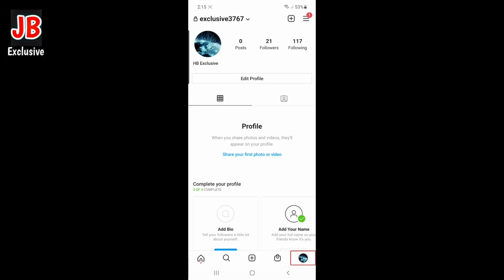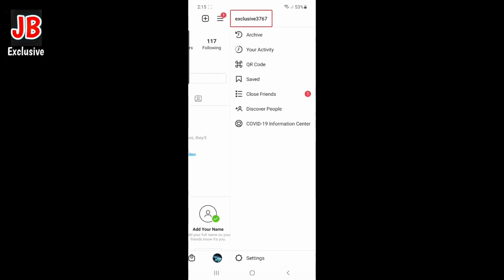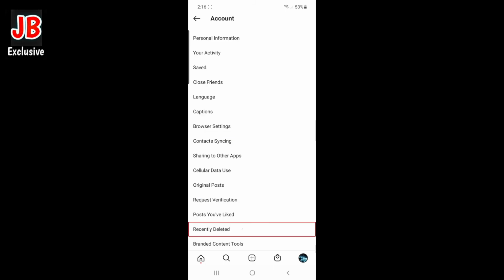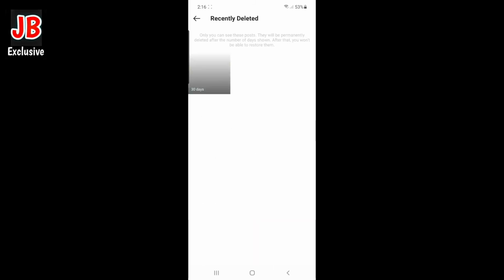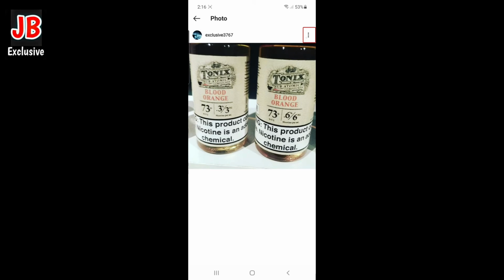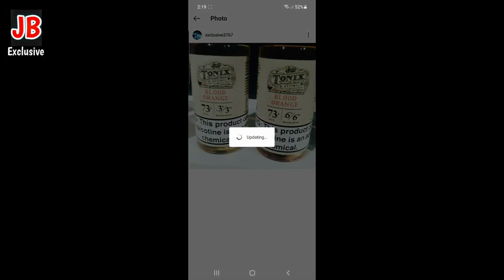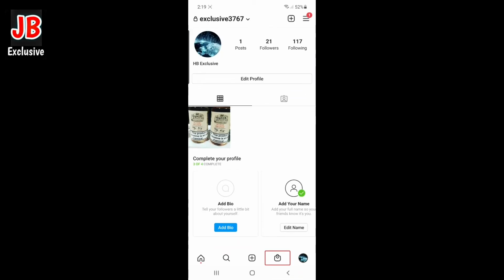How To Restore Recently Deleted Instagram Posts [2021]